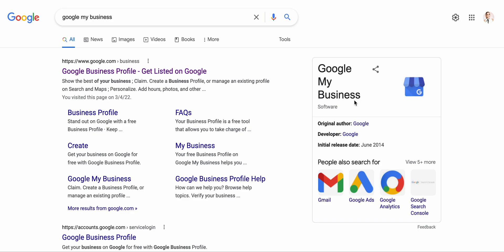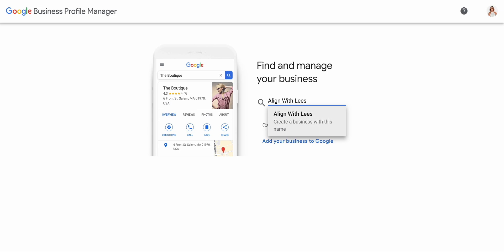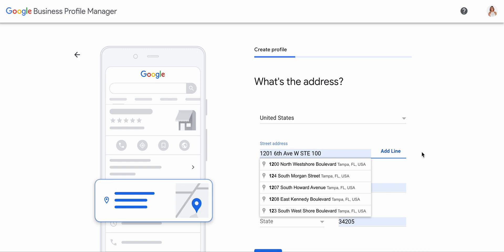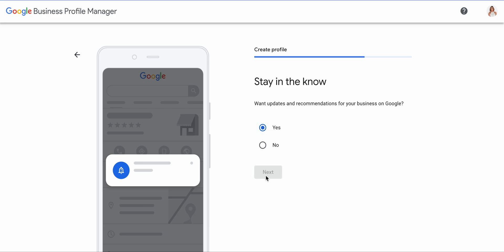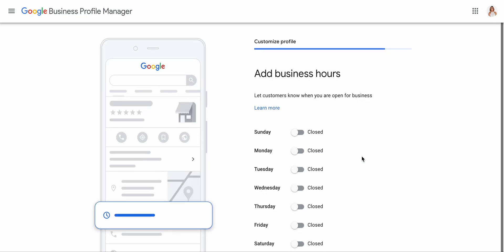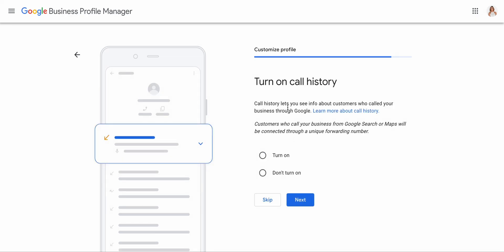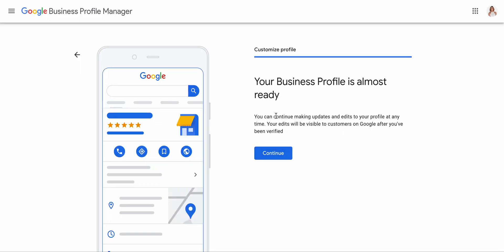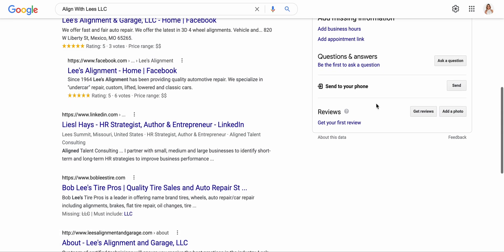Google my business step by step tutorial 2022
Whether you are starting a new business or establishing a business presence on Google, learn how to set up your Google my business step by step and follow along with this Google my business tutorial.

I get commission for purchases or clicks made through links in this post.